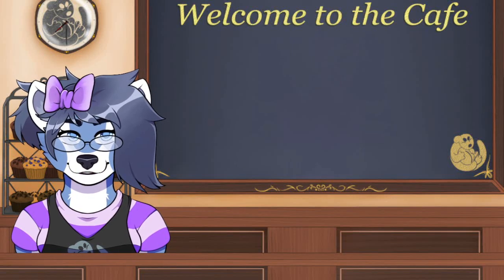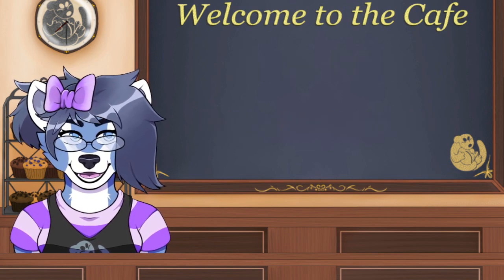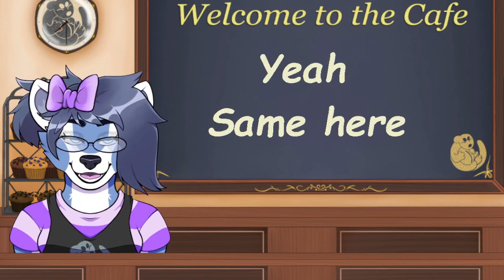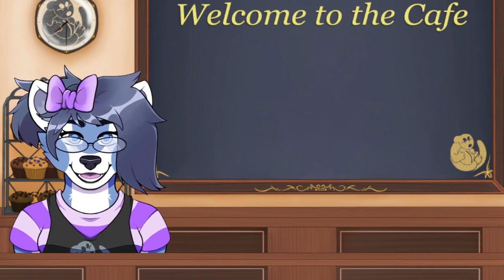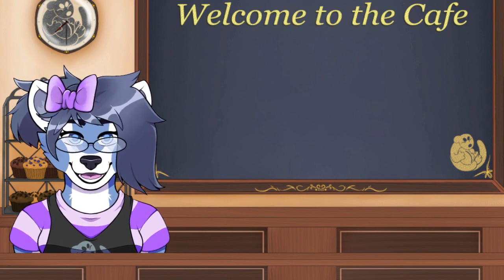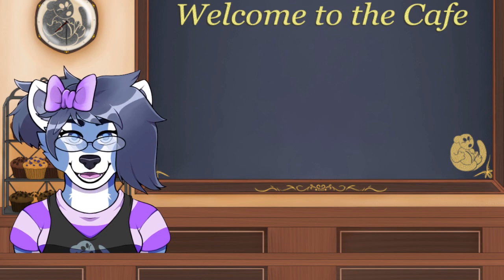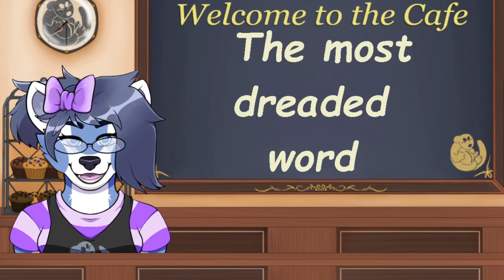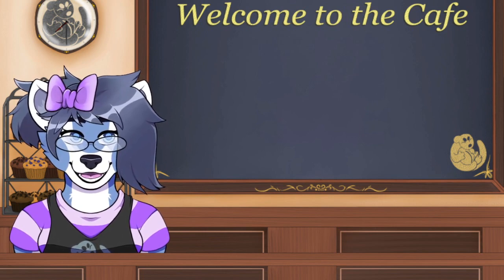Tips to organize your collection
Is your collection getting out of hand? Then these tips might be helpful for you. We also talk about the pros and cons of one way to store cards